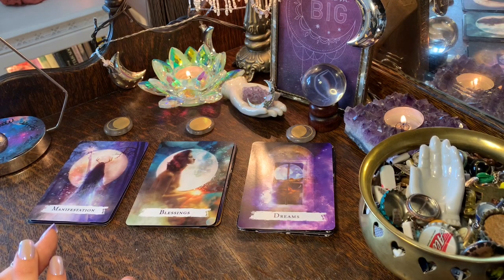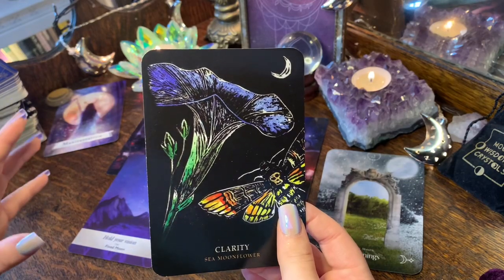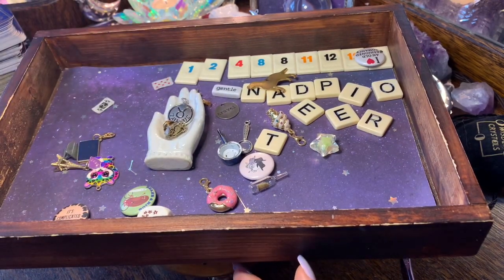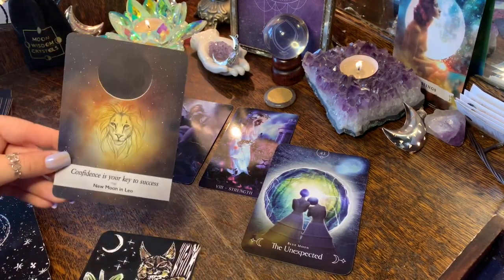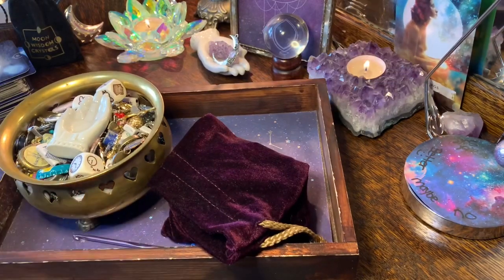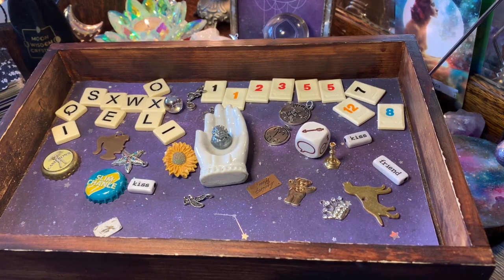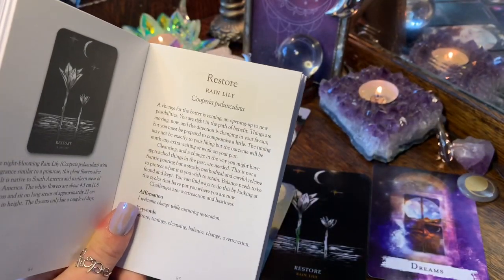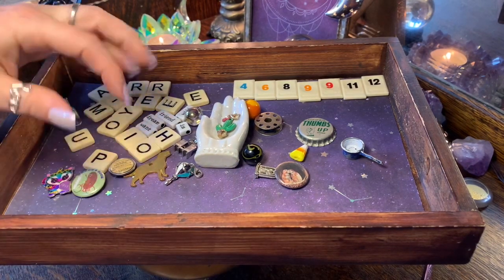Pick a Card 🔮 Important Message For YOU Today 🌙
Goddess Provisions Moon Wisdom Crystal Set

🎁 Surprises coming soon! Find out what 💕

🔮August 2020 Predictions

❤️ LOVE coming soon

🐇🗝 One Year From Now Video

🔮 Decks Used During Today’s Video

1. Tarot De La Nuit
2. Queen Of The Moon Oracle
3. Moonology Oracle Cards
4. Romance Angels
5. Flower Of The Night Oracle
6. Moon Wisdom Crystals

🕰 Timestamps
1) 2:51
2) 20:46
3) 39:14

⚠️Note- I do NOT have Facebook . I have been getting questions regarding this recently . I only have Instagram ^listed above and YouTube 💕